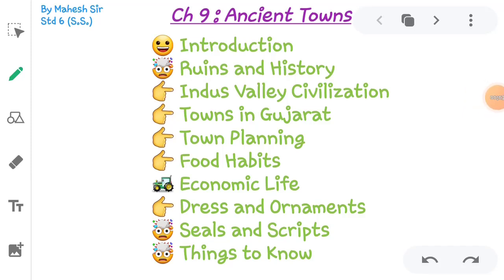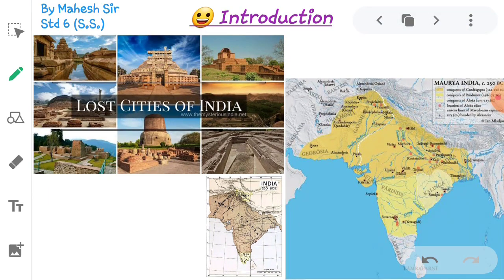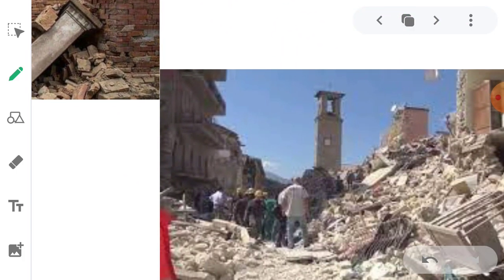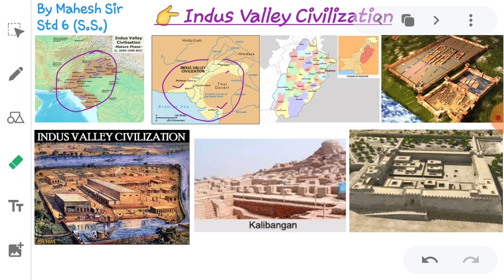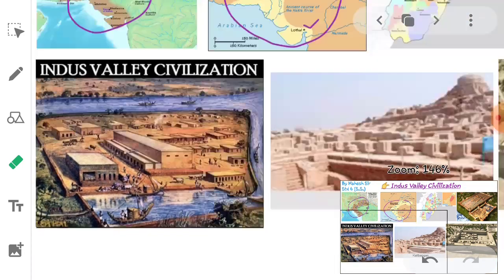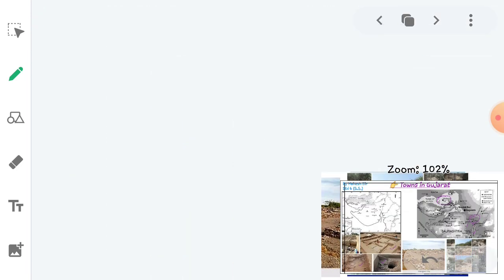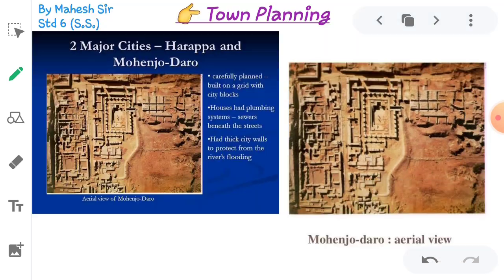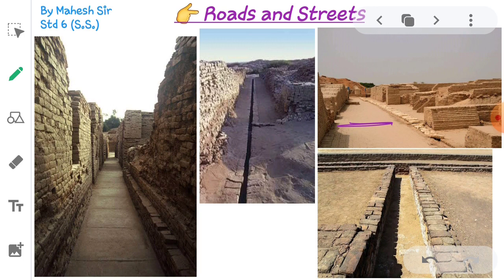Std 6 Ch 9 Ancient Towns (part 1)